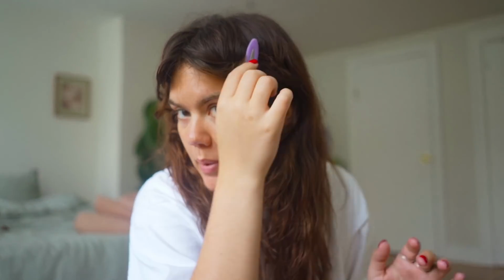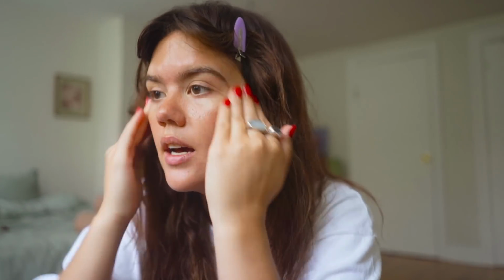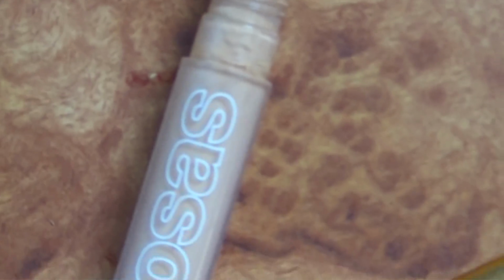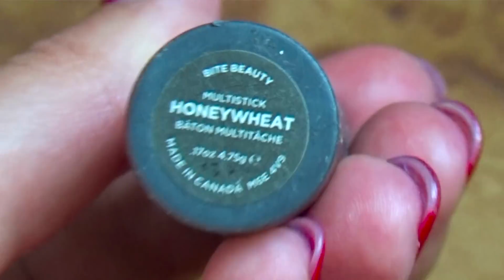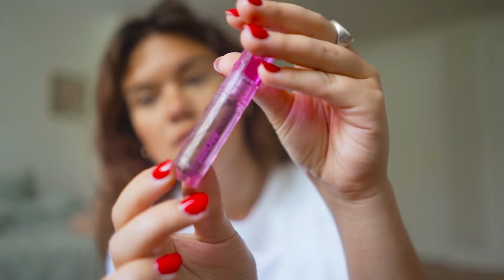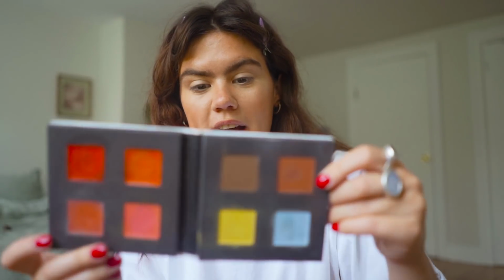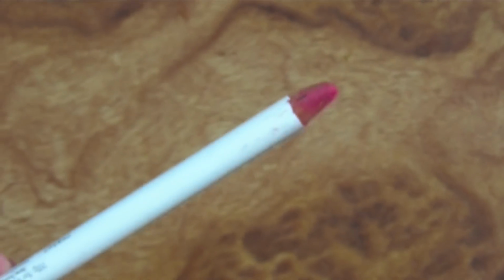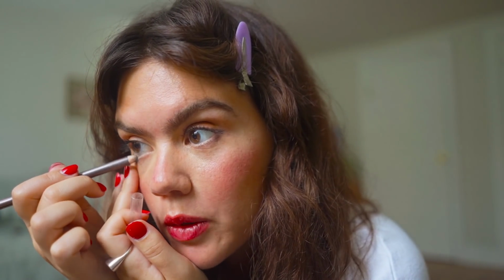Summer GRWM Hair and Makeup: curtain bangs, Kosas, Saie, + more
Hi! a few of you cuties have been requesting a get ready with me and so here it is! I hope you all enjoy! Links below for products I use:

CLASS PASS -Let’s get fit together!!

WEAR I LIVE
Hi I’m Jenny! Come and stay for fashion, vegan food, travel, routines and hauls! I’m working towards a more sustainable lifestyle from wonderful NYC. I thrift the majority of my clothes in my haul videos and the makeup I use is cruelty free.

Love,
Jenny